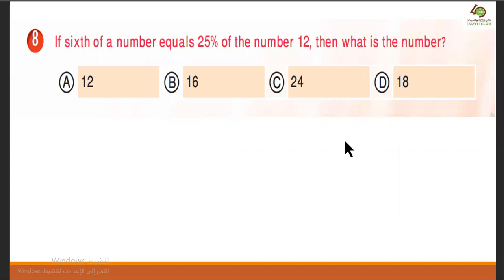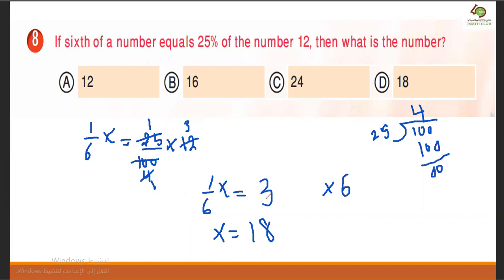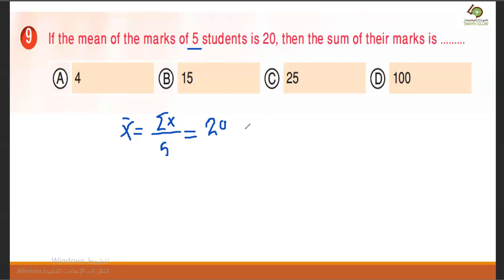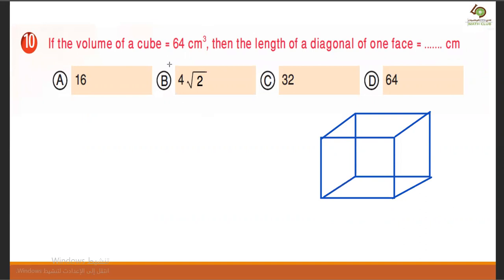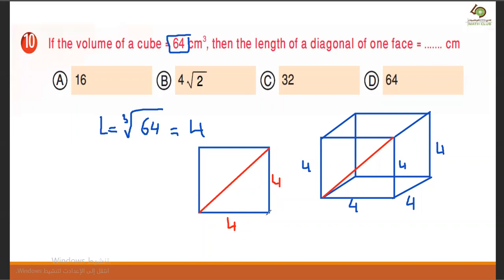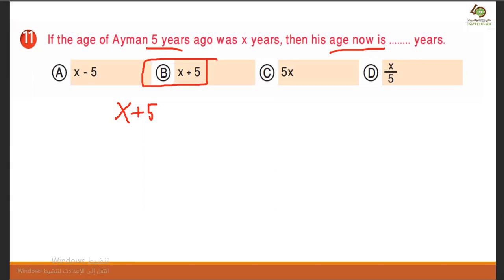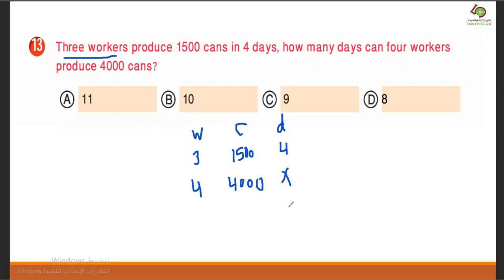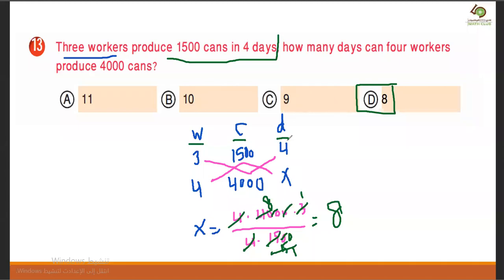GAT - Class 2 - V4 on line with Mr Zaki